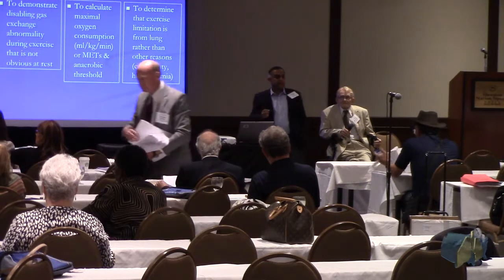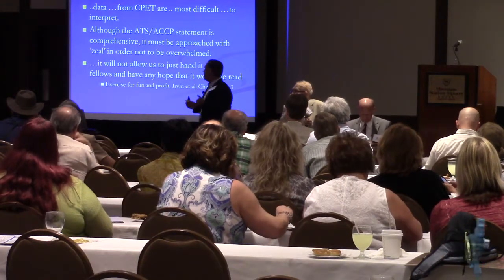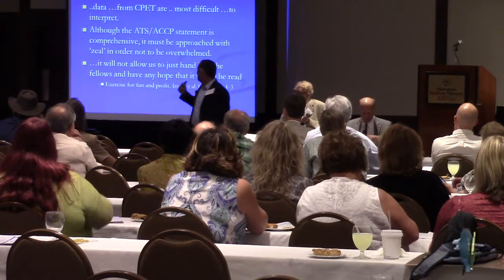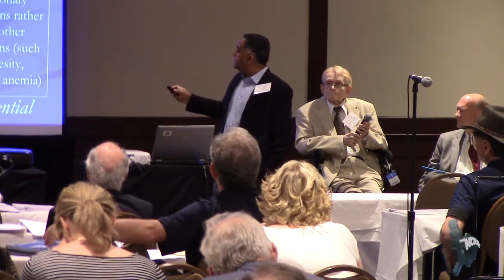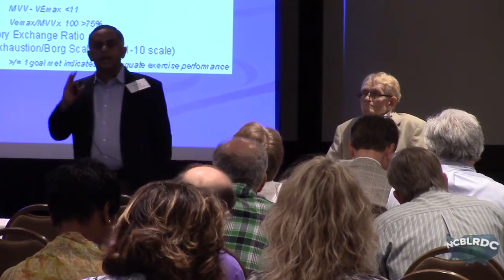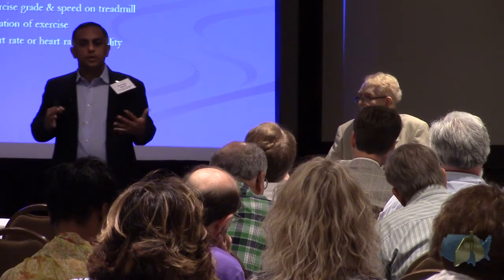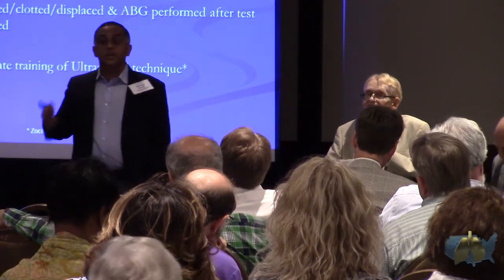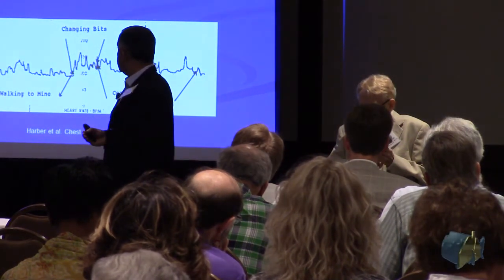Exercise Testing with Sood, Rasmussen, and Staten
A discussion on exercise testing on individuals with COPD and Black Lung.